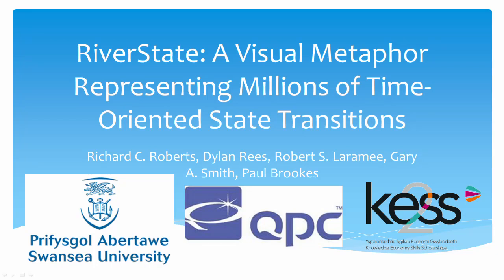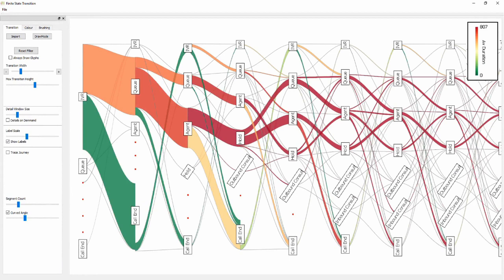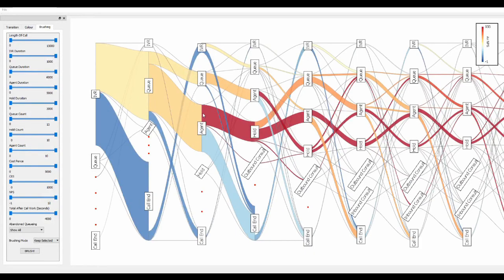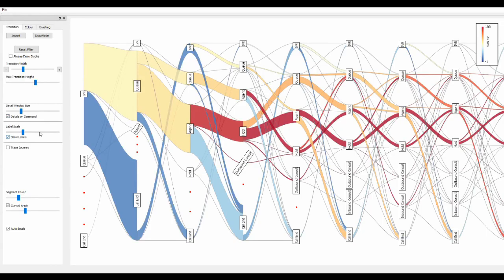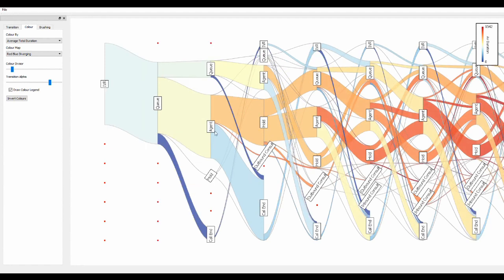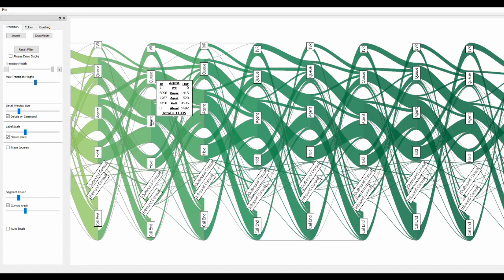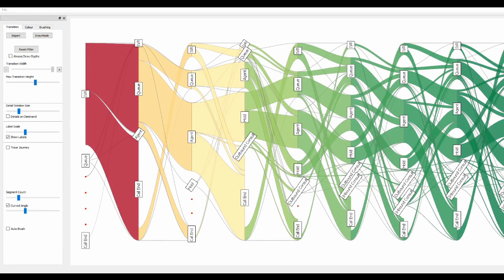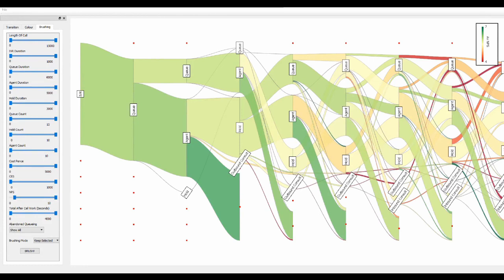RiverState: A Visual Metaphor Representing Millions of Time-Oriented State Transitions (+Voiceover)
Richard Roberts, Dylan Rees, Robert S Laramee, Paul Brookes, Gary A Smith, RiverState: A Visual Metaphor Representing Millions of Time-Oriented State Transitions, The Computer Graphics and Visual Computing (CGVC) Conference 2018, 12-14 September 2018, Swansea, UK.  Recipient of the Best Paper Award at CGVC 2018.

Abstract:
Developing a positive relationship between a business and its customers is vital to success. The outcome of any customer interaction can determine future patronage of the business. Many industry’s only point of interaction with their customers is through a contact centre where everything from sales to complaints are handled. This places tremendous importance on the operational efficiency of the contact centre and the level of care provided to the customers. These customer interactions are recorded and archived in large databases, but undertaking insightful analysis is challenging due to both the size and complexity of the data. We present a visual solution to the tracking of customer interactions at a large scale. RiverState visualises the collective flow of callers through the process of interacting with a contact centre using a river metaphor. We use finite state
transition machines with customised edges to depict millions of events and the states callers go through to complete their journey. We implement a range of novel features to enhance the analytical qualities of the application, and collect feedback from domain experts to analyse and evaluate the use of the software.